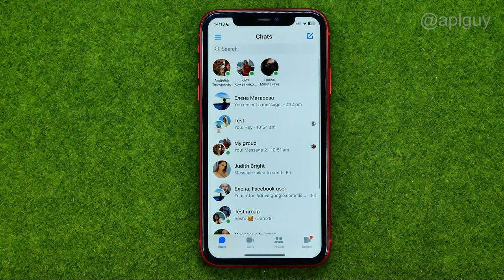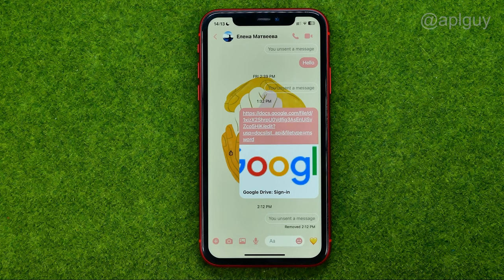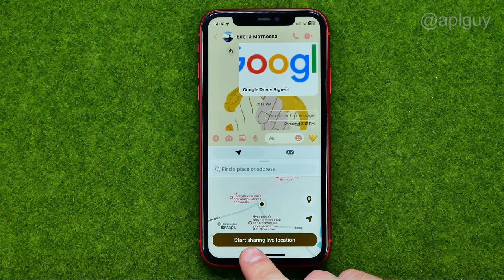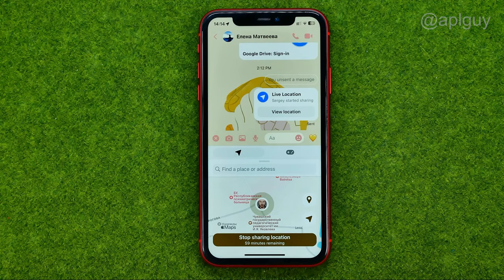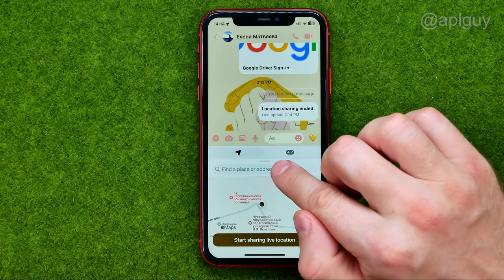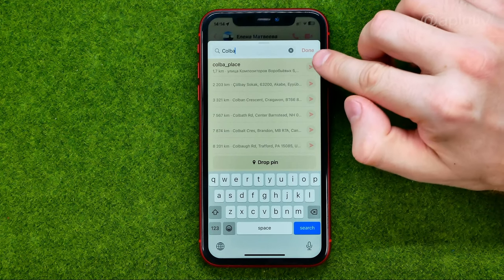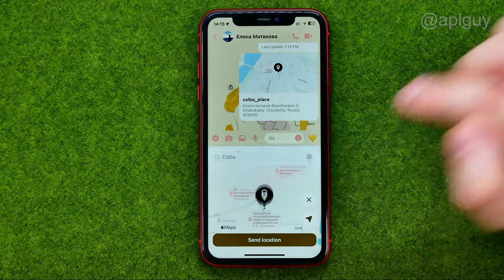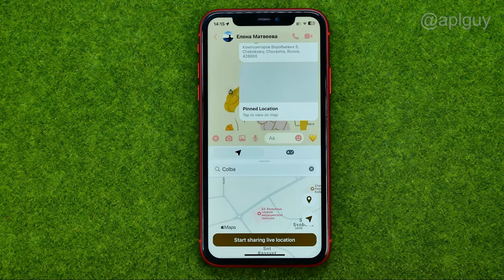How to Share Location in Messenger - Full Guide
If you are looking for a video about how to share location in messenger, here it is!
In this video I will show you how to share location on facebook messenger. Be sure to watch the video to the very end.
You will learn how to share live location on messenger. That's easy and simple to do from your phone.